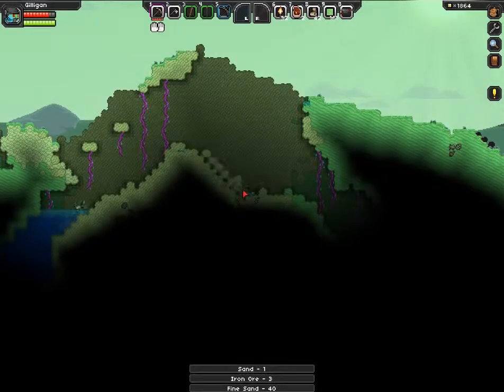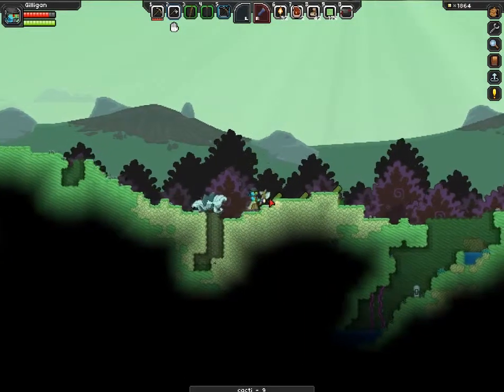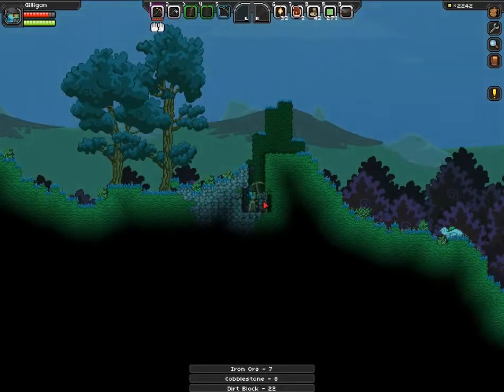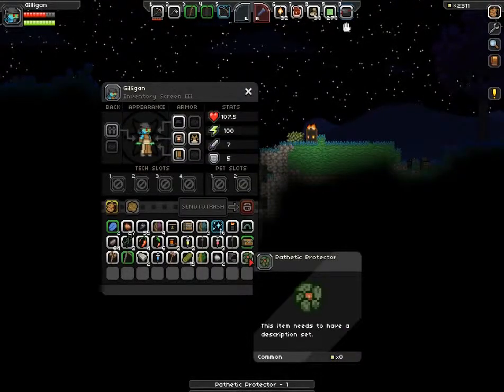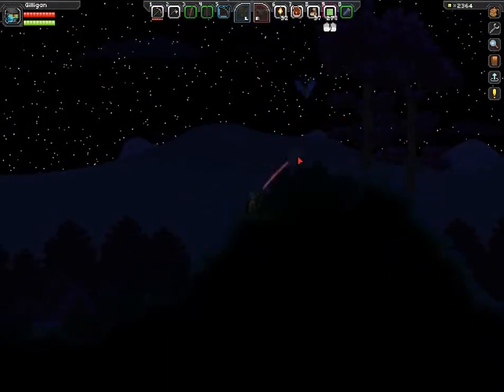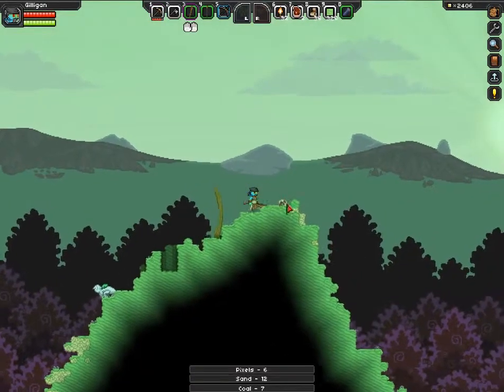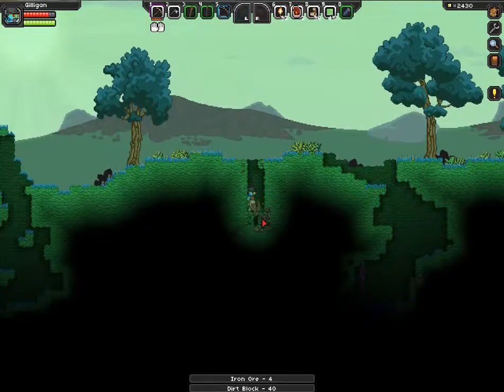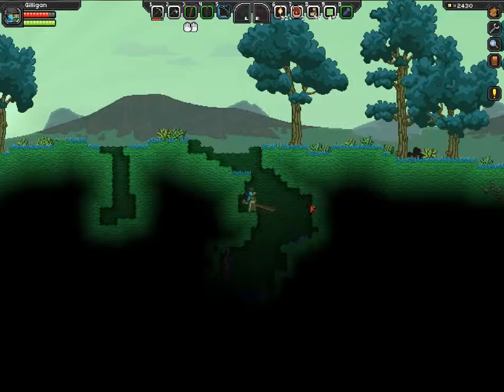Let's Play: Starbound, Episode 5: Rocks From The Sky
We continue to travel across the surface of our starting planet, encountering merchants, monsters, and meteors along the way.

Made by Chucklefish studios, Starbound is, in the words of various people, "space Terraria." However, you have to keep in mind that space is a pretty big place. Join me for action, silliness, and probably a good bit of failure across an entire universe of content.

I'm the Petbazooka, and my goal with this channel is to provide daily gaming content in the form of Let's Plays, and maybe some reviews every now and then. Thanks for watching, I hope you enjoyed, or will enjoy, the video, and I'd appreciate any support you'd like to give in the form of comments, likes, and maybe even a subscription.